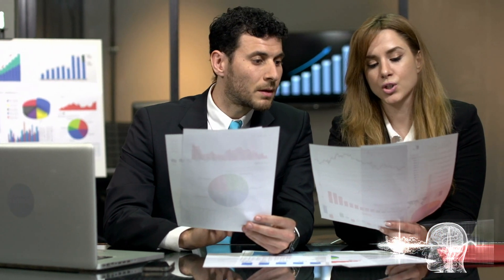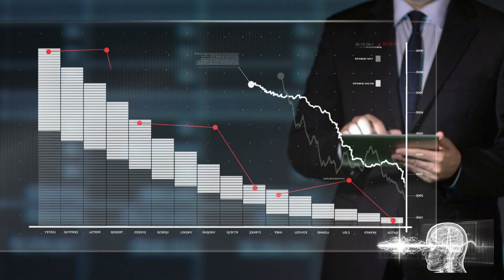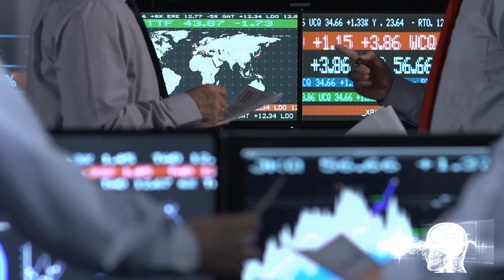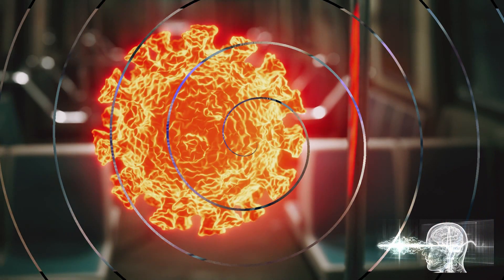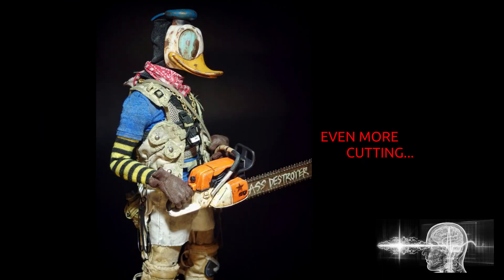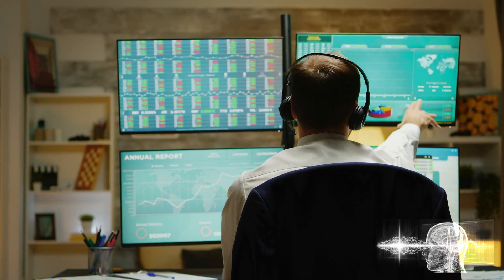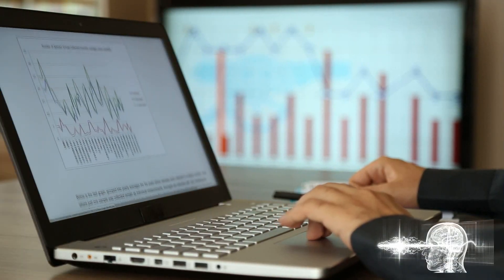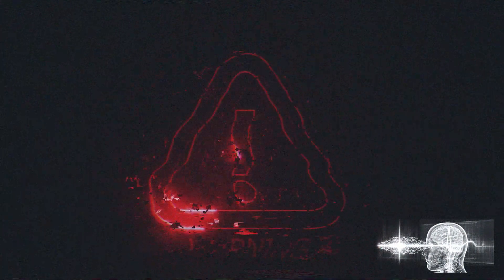What is an investment pyramid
An investment pyramid, or risk pyramid, is a portfolio strategy that allocates assets according to the relative risk levels of those investments. The risk of an investment is defined in this strategy by the variance of the investment return, or the likelihood the investment will decrease in value to a large degree.